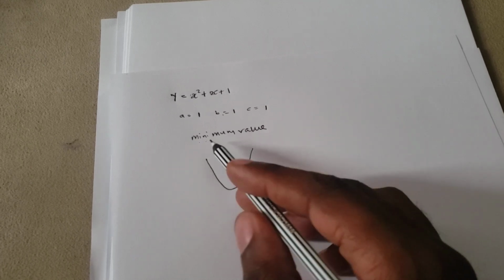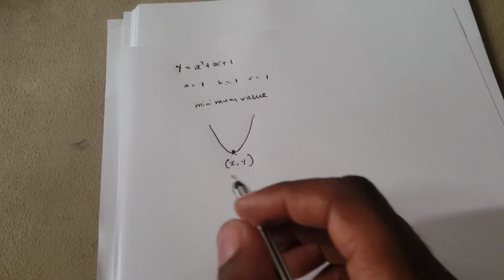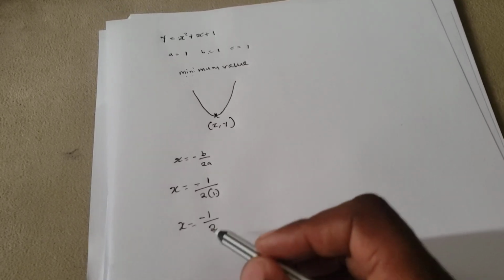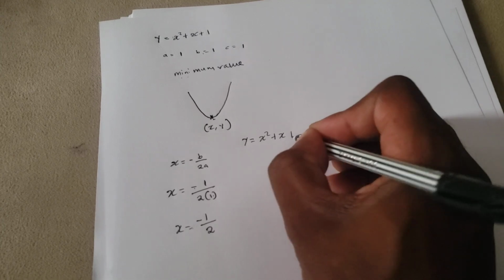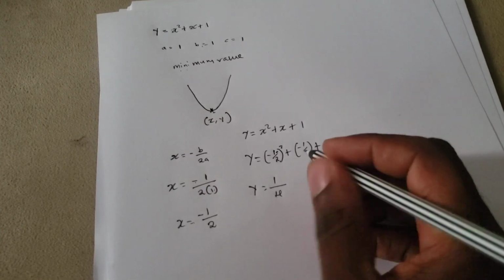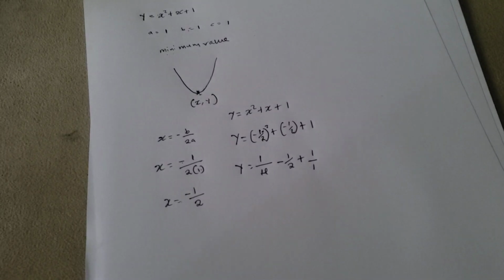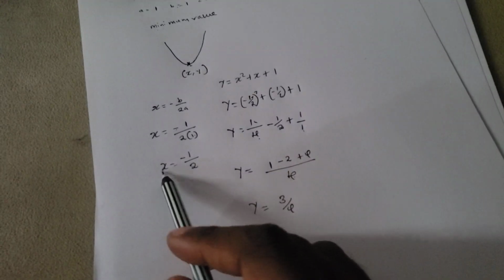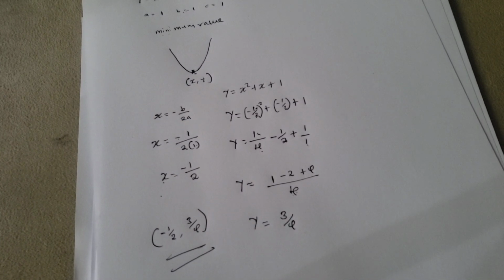maths equadratic functions